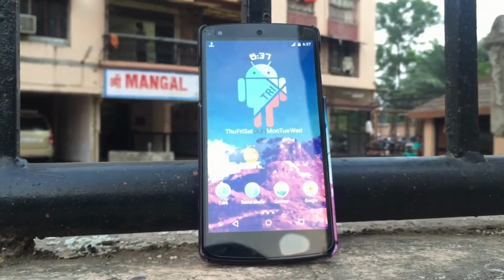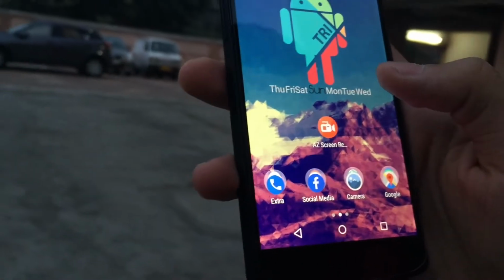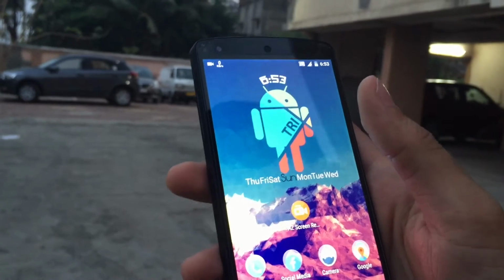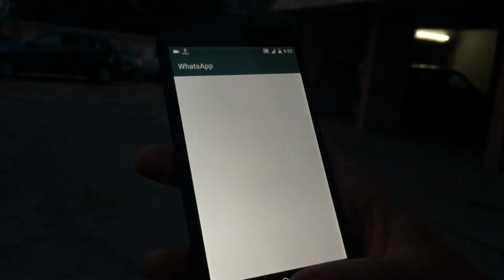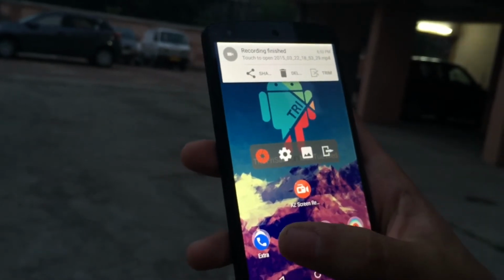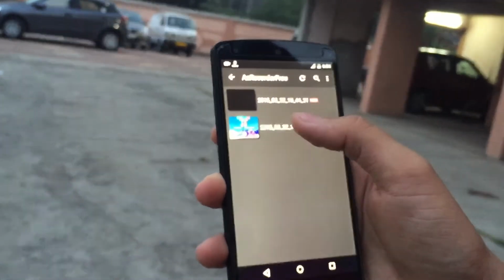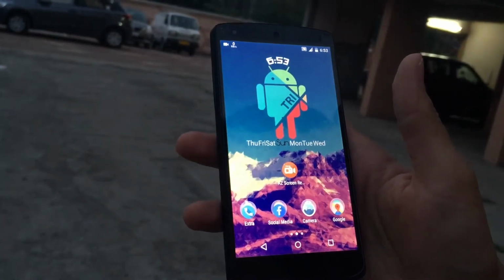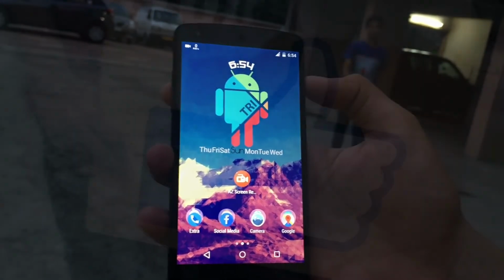How to Record Android Screen [without root] | AndroTrix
In this tutorial I'll be teaching you how to record your device screen on Android without root access.

This application is of only 1.5 MB and is compatible only with Android 5.0 which is Lollipop.